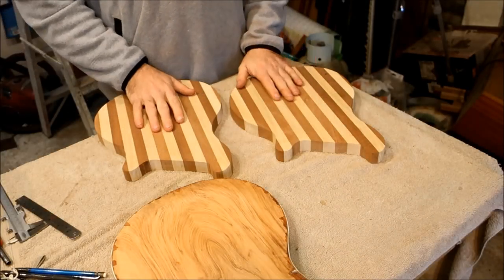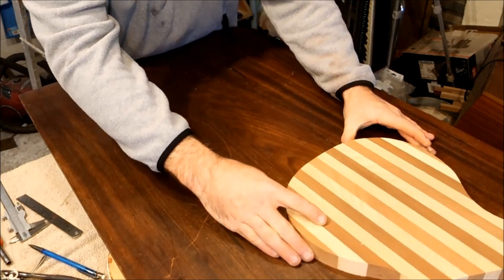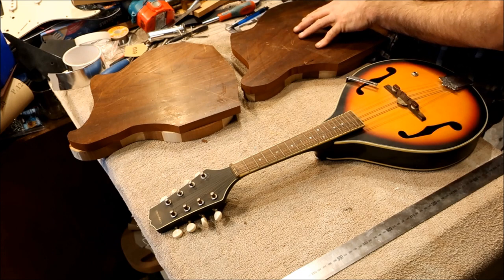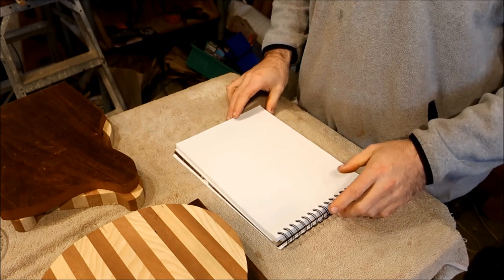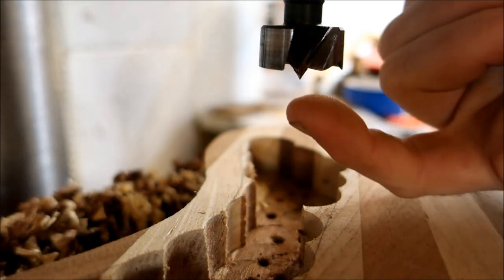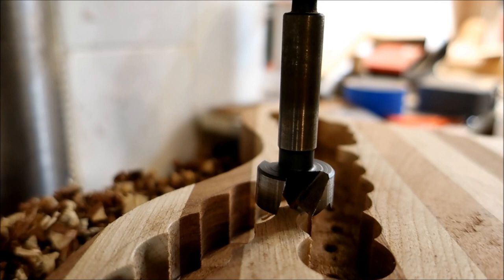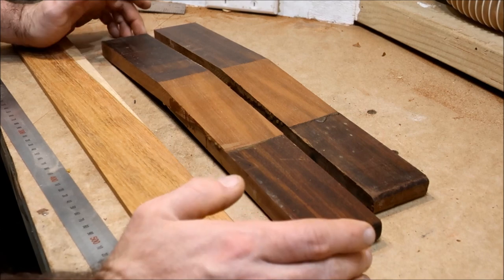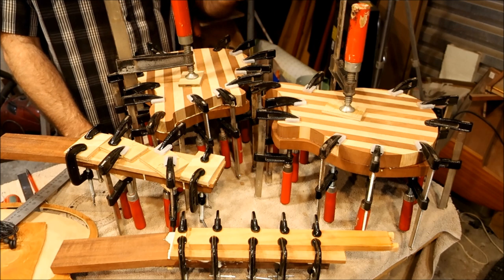Mandolins Episode 2- Cutting weight relief chambers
This week we make a decision about what to use for the necks and the tops, and mitigate the weight issue by carving out some chambers.